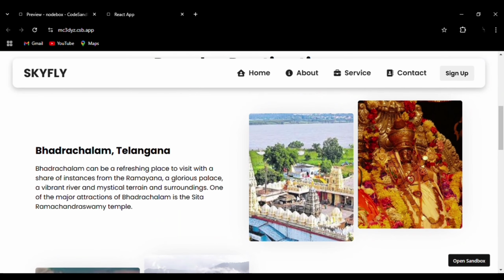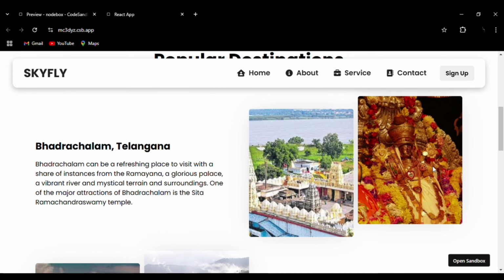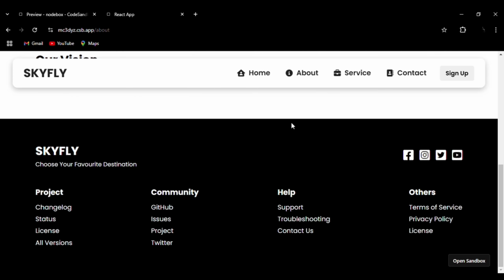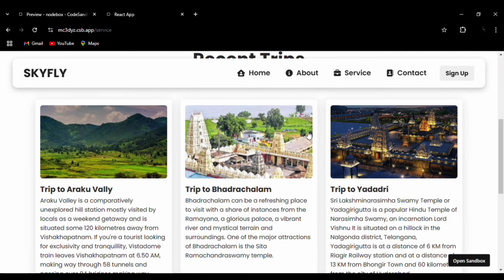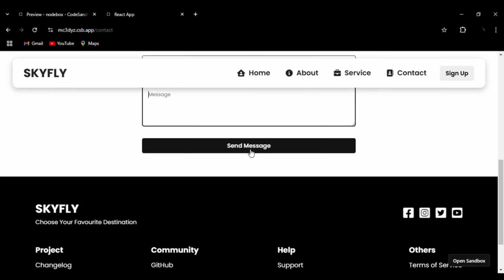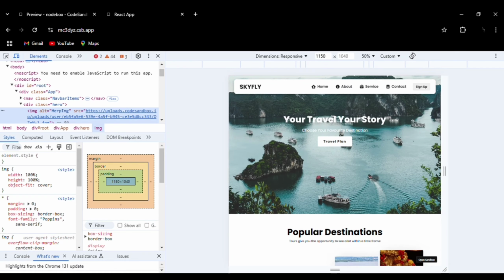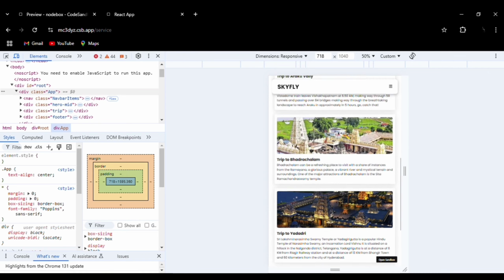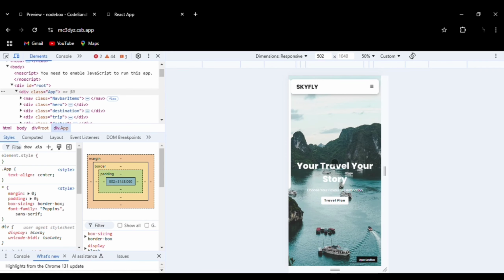How to Make a Responsive Modern Travel Website | Html CSS JS Beginners To Advanced Full Tutorial